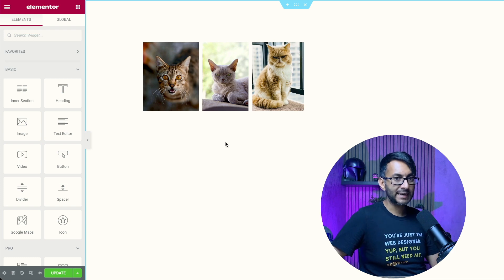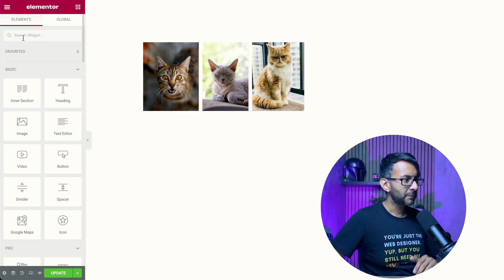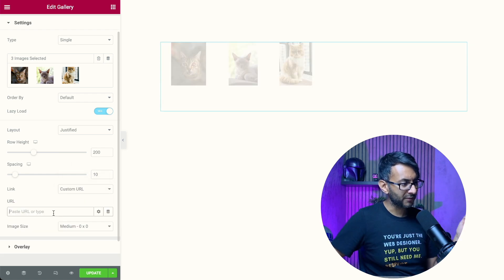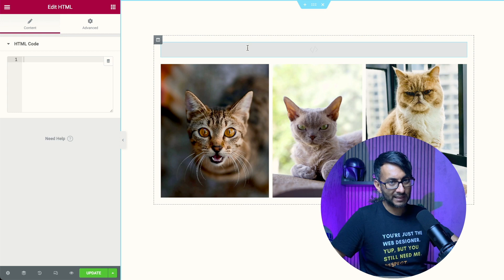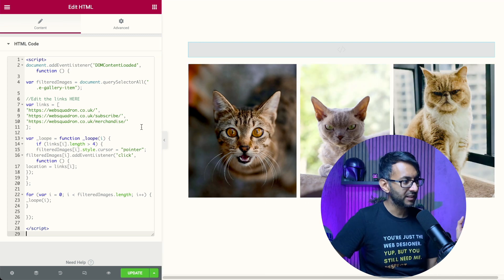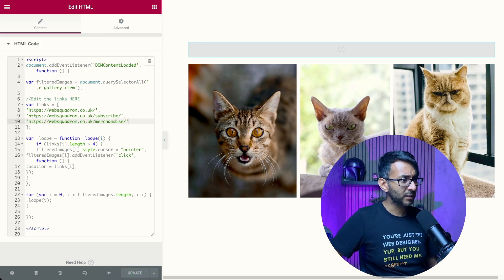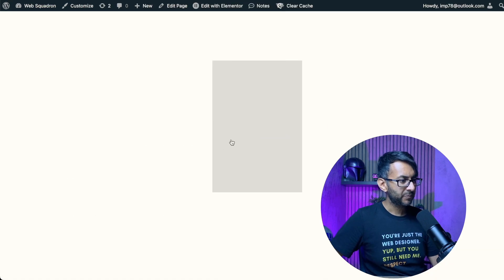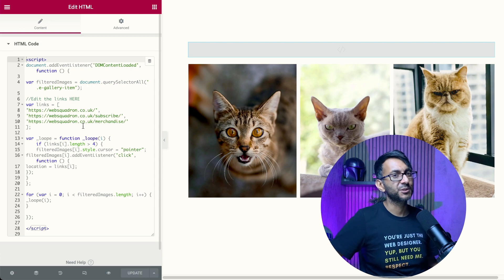Add URLs to Images in the Elementor Gallery - FREE Code - Element.How - Elementor Wordpress Tutorial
Get the Code written by Maxime from Element.How that allows you to add individual URLs per image when using the Elementor Advanced Gallery Widget.